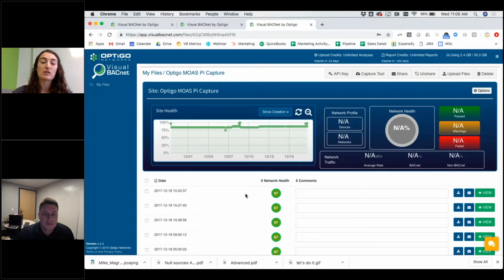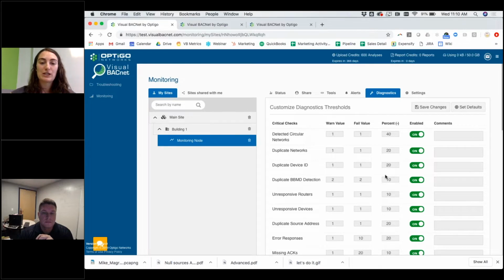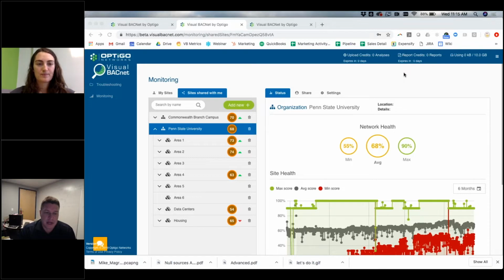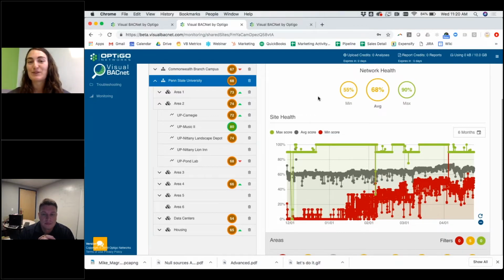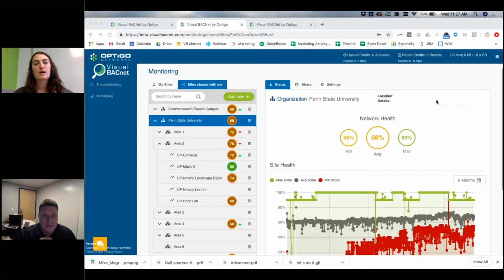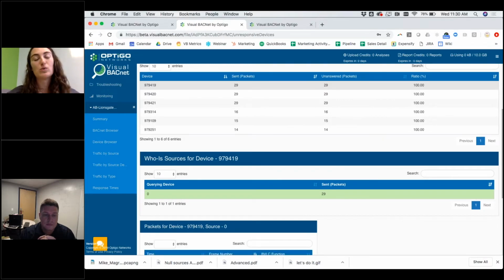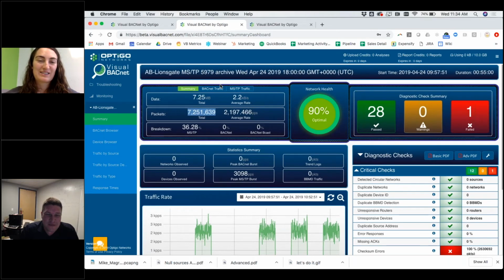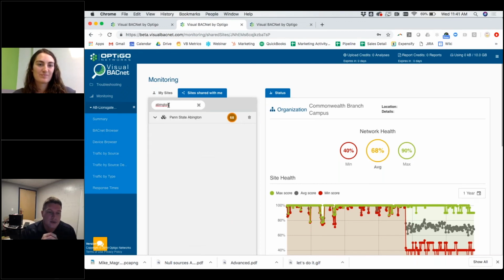Monitor big building networks with new Visual BACnet Site Manager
The new Visual BACnet Site Manager from Optigo Networks shows overall network health, with the ability to dig into specific problems

We're launching a new Visual BACnet Site Manager on April 25th, and we want to share all the powerful new features with you. Watch our webinar with special guest Tom Walker from Penn State University. We share how PSU uses the Site Manager on their site, including:

1. Aggregating different capture nodes across the campus network.
2. Calculating overall and individual network health scores for capture nodes, areas, and sites.
3. Monitoring and tracking the site score, to easily pinpoint problem areas and patterns.

Find out why the innovative Visual BACnet Site Manager gives facility managers the power to organize, understand, and optimize their building and campus networks.